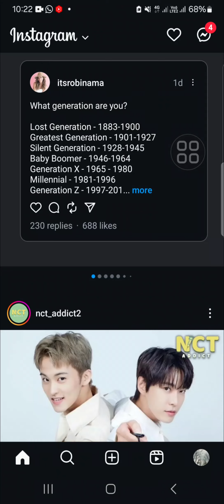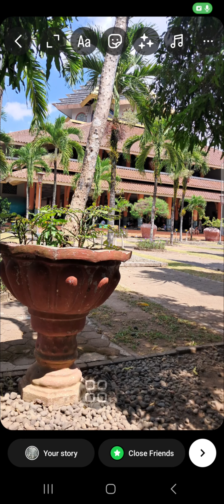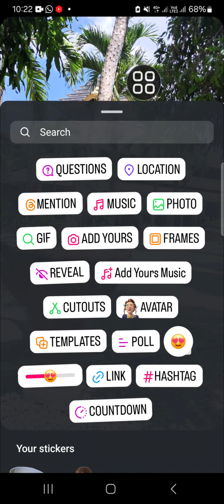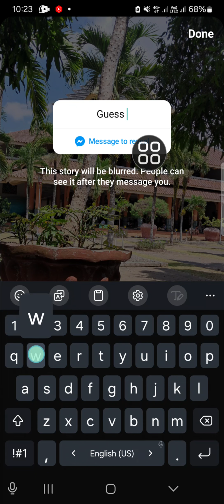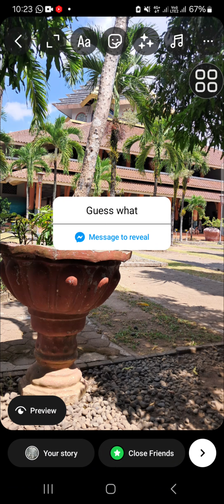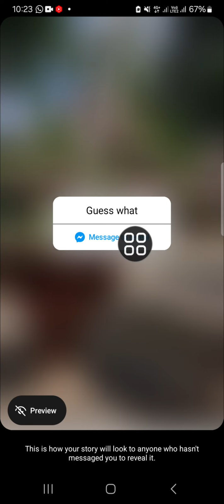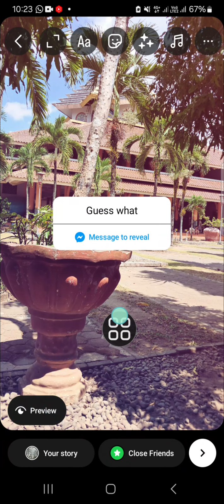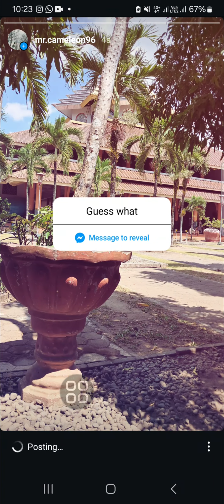⭐ FAST: How To Use The Message To Reveal On Instagram Story (Latest Feature Update!) | Step by Step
Curious about the new "Message to Reveal" feature on Instagram Stories? In this quick tutorial, I'll show you how to use this exciting feature to engage your followers and create more interactive stories. This step-by-step guide will have you mastering the latest Instagram update in no time!